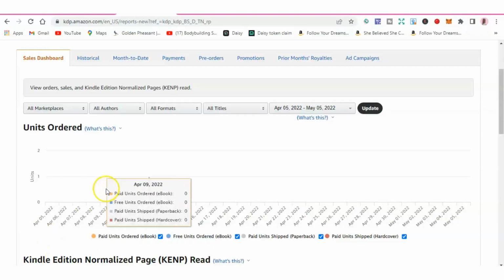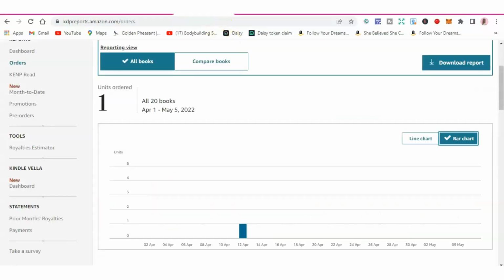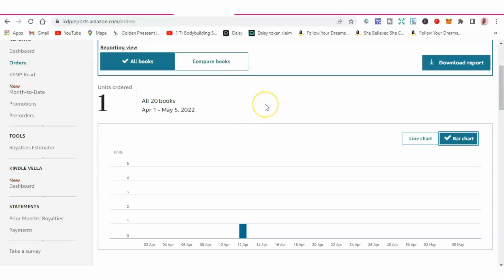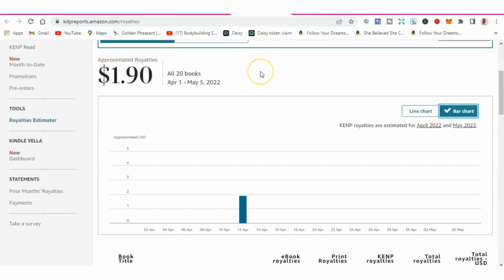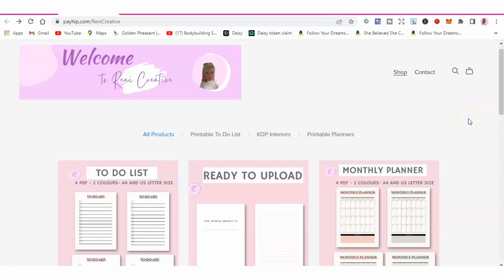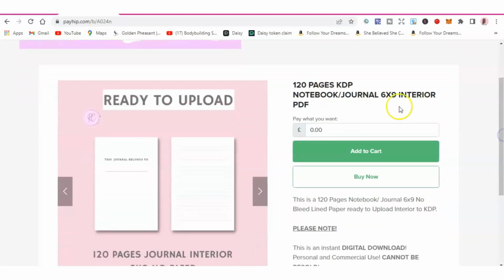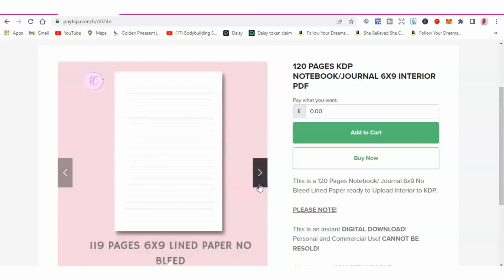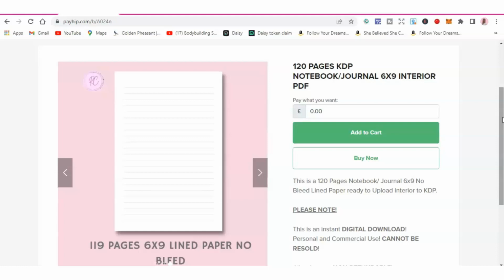Low Content Book Publishing Income Report April 2022 - My Second Month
As might you know I started to experiment on Amazon KDP not long ago. In this video I will show you how much I earned in my second month selling low content books on Amazon KDP.

Timestamps:
0:00-0:05:     How my Second Month looked like on Amazon KDP?
0:05-0:37:     Intro
0:37-2:18:     Number of books I sold and advise
2:18-2:45:     My actual earning
2:45-3:36:     Goals for May
3:36-6:35:     Surprise for you!
6:35-7:14:     Outro